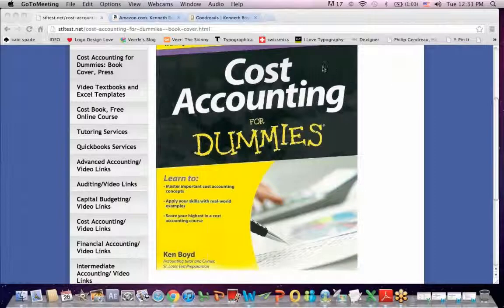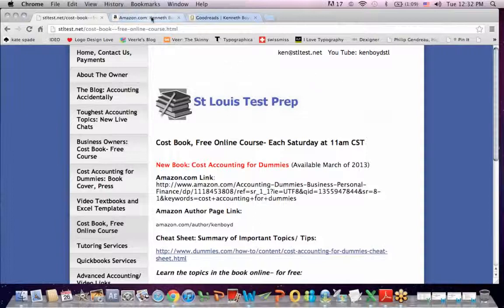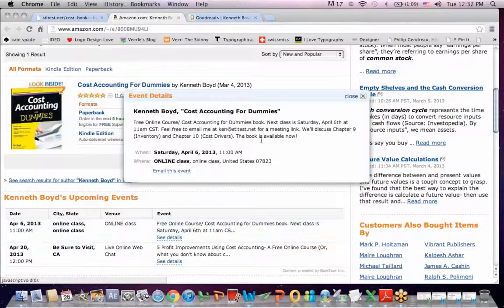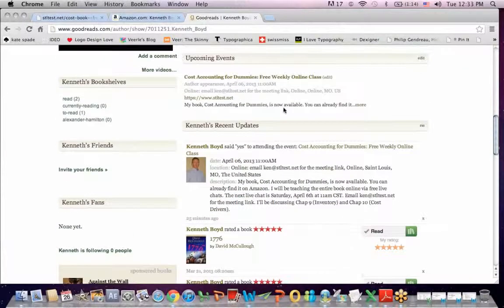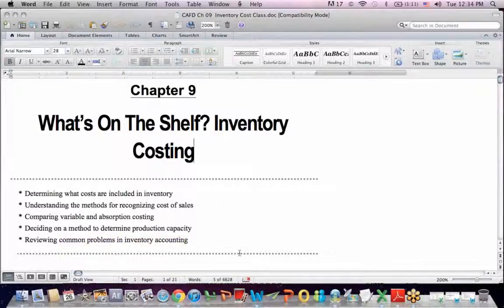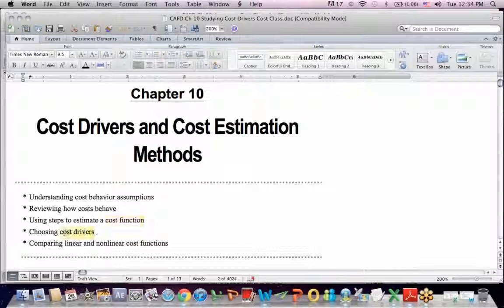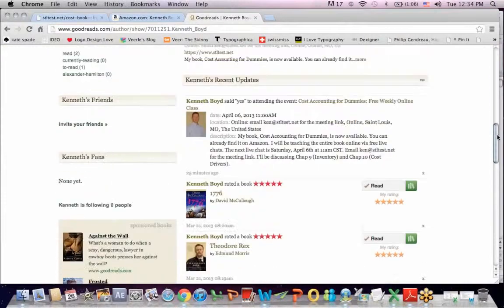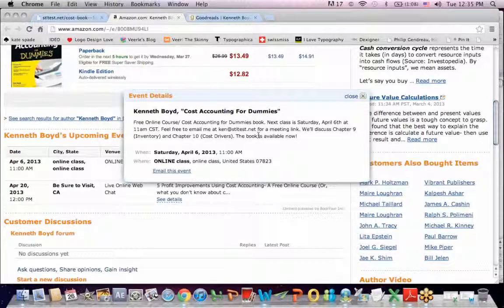Cost Accounting for Dummies Book: April 6 Free Online Class Announcement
Ken Boyd is the owner of St. Louis Test Preparation He provides tutoring in accounting and finance to both graduate and undergraduate students, as well as QuickBooks consulting. Ken is the author of Cost Accounting for Dummies (Now available on Amazon.com). As a former CPA, Auditor, Tax Preparer and College Professor, Boyd brings a wealth of business experience to education.